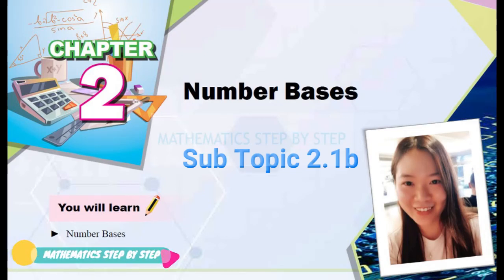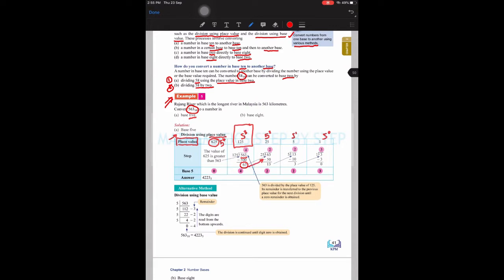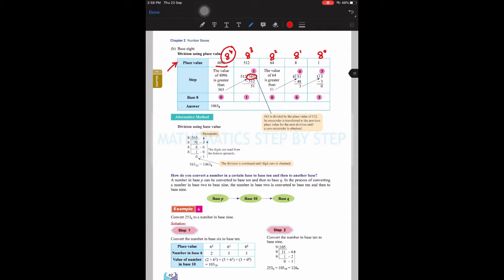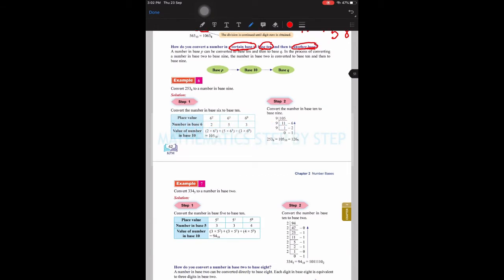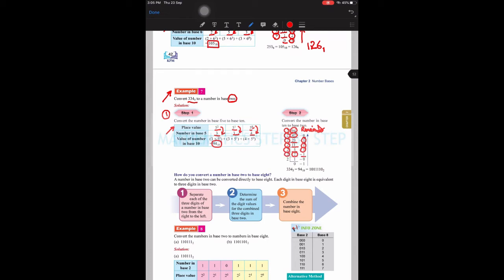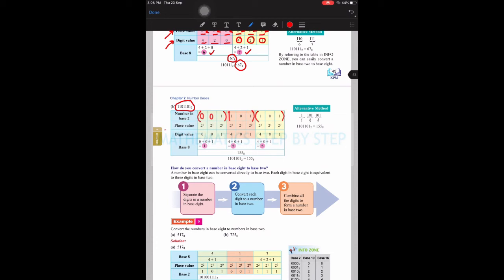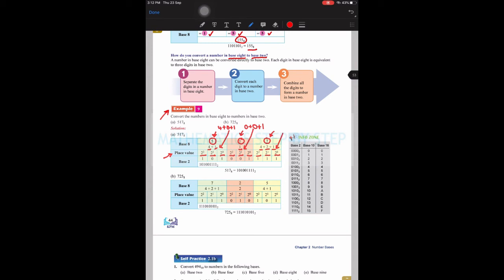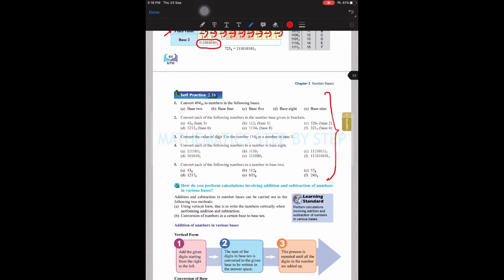2 | Convert numbers from one base to another base